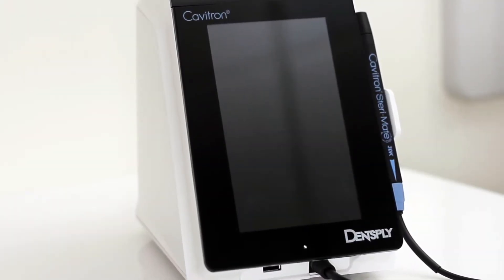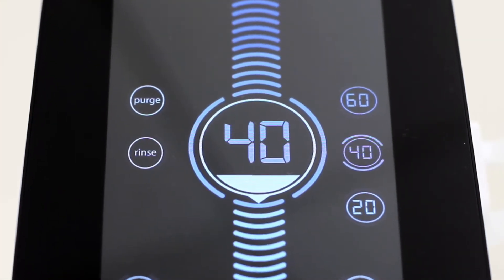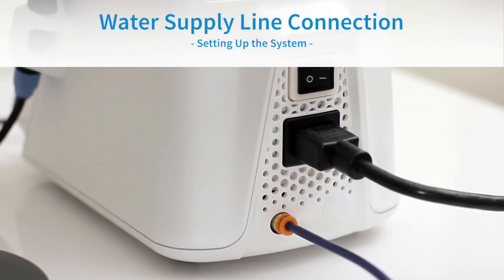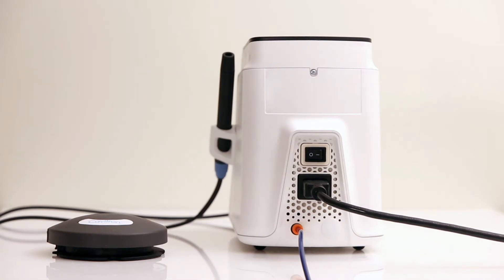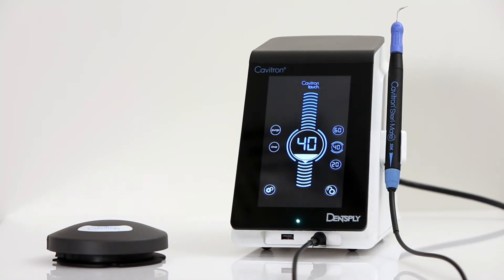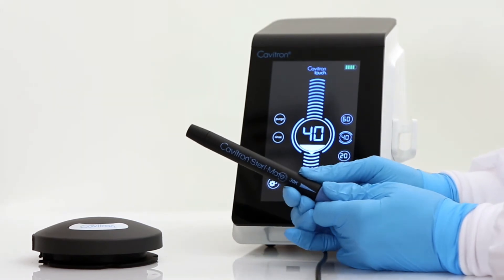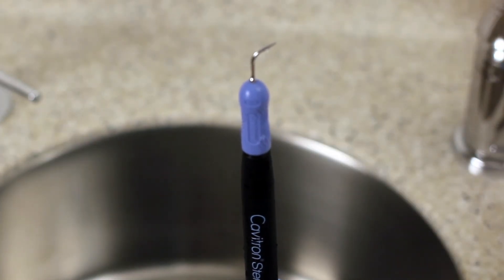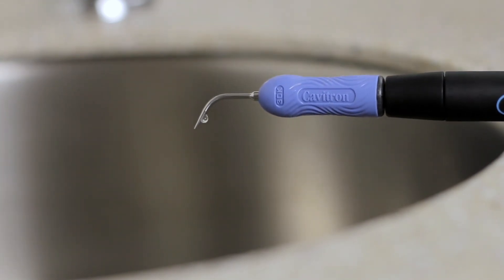Cavitron Touch™ - Setting up the System | Dentsply Sirona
Learn how to setup the Cavitron Touch™ with Steri-Mate® 360 Ultrasonic Scaling System in your operatory